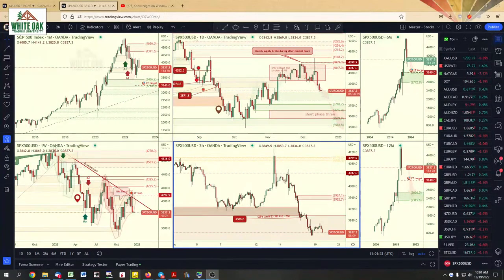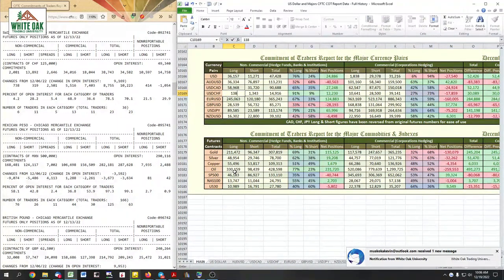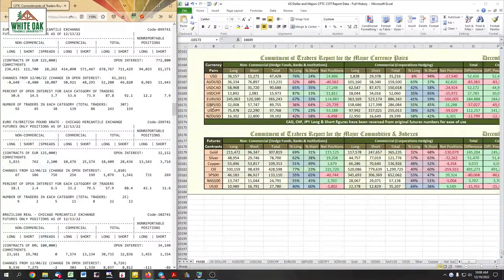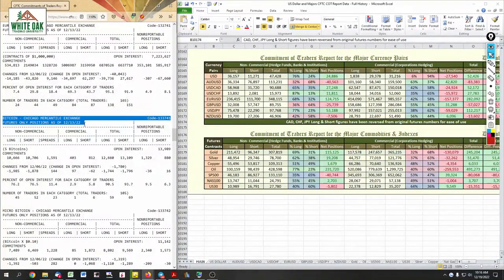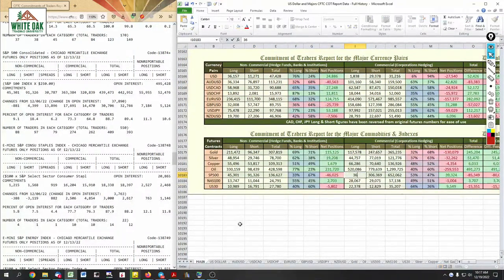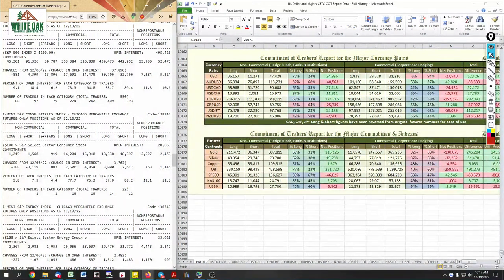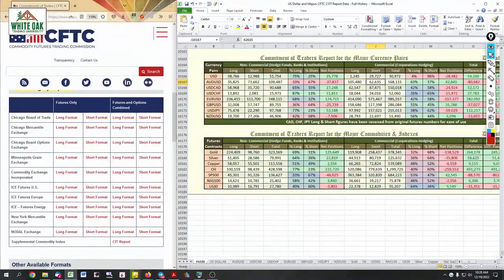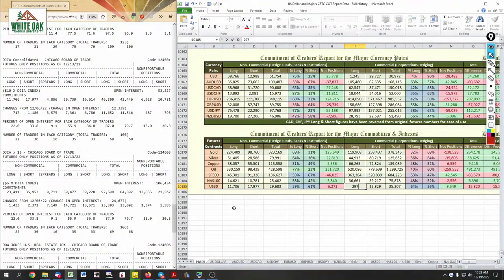🔴🔎 Building White Oak FX Famous CFTC CoT Report Spreadsheet - 📊 Creating CoT Report Excel Sheet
🔴🔎📊LIVE  - Building White Oak FX Famous CFTC CoT Report Spreadsheet - Creating CoT Report Excel Sheet - January 2023

How about a session showing how i put together the CFTC spreadsheet together with the latest CFTC data? How about I show you where i get the date from, which info i use and why. This video will show you some of the little secrets I learned along the years of doing this to trade successfully.

0:00 SUBSCRIBE
2:15 - CFTC Website for Currency and Index Futures and which format to use
5:46 - Entering the data to excel spreadsheet
11:13 - Calculating Non-Commercial and Commercial Net Positions
19:31 - Commodity Futures Position
28:41 - Dow Jones CoT data
29:34 - Getting CoT date for oil (WTI Physical)
32:39 - Q & A

🔷 WHITE OAK TRADING UNIVERSITY
We teach supply and demand trading: how to accurately draw trendlines, identify institutional buying and selling demand and supply zones

🔷 Tradingview SPECIAL DISCOUNT, up to $30 off!